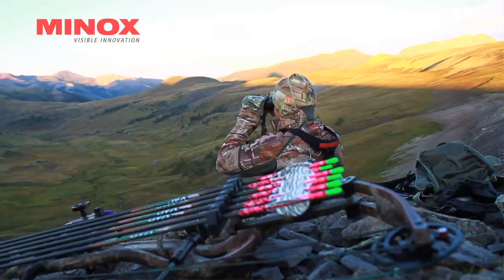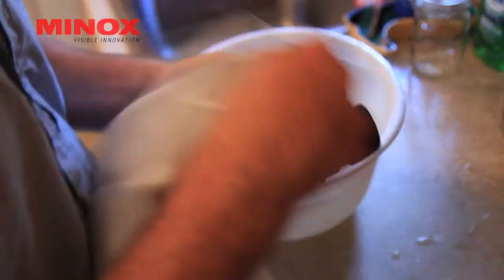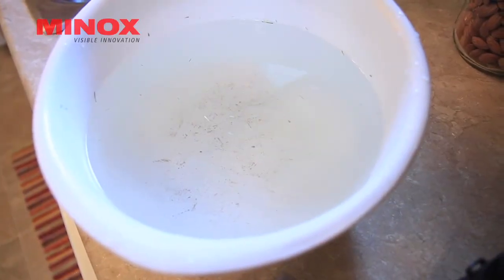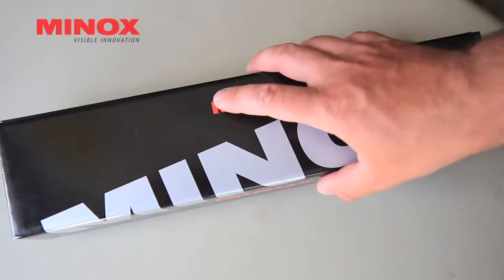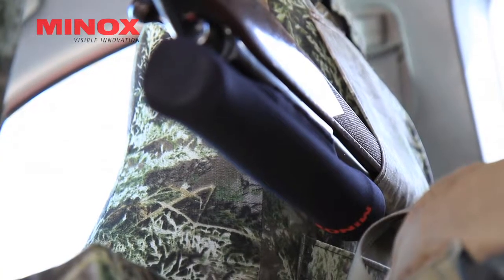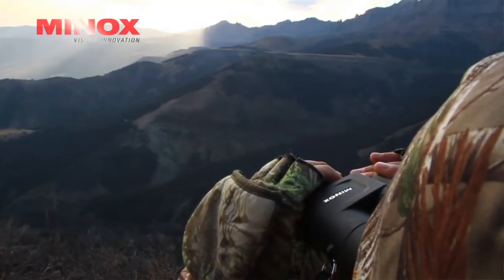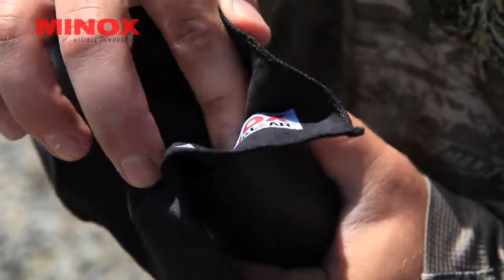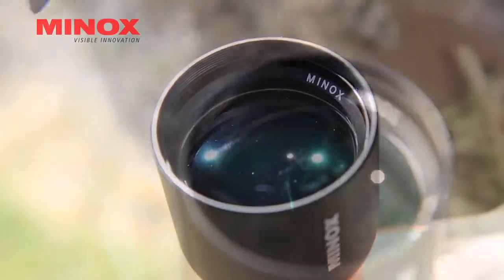MINOX Tutorial - Sport Optics Care and Cleaning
In this MINOX Optics Tips video you'll learn about basic optics care and cleaning.